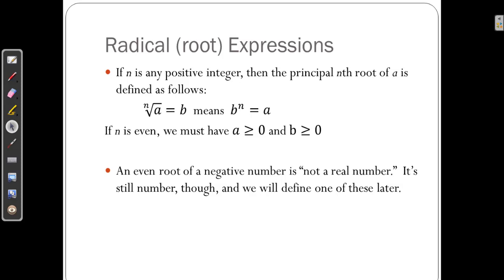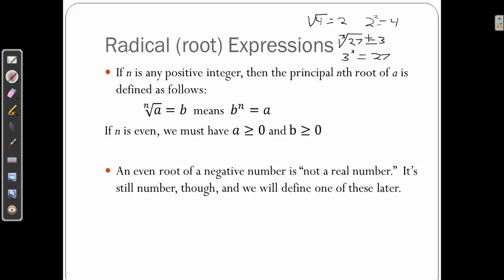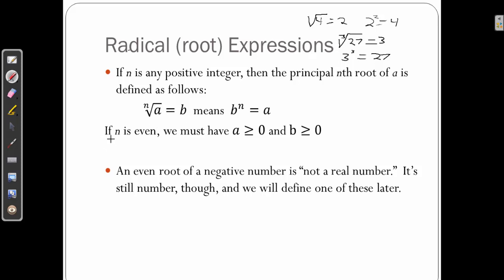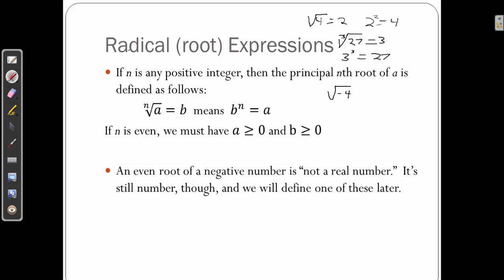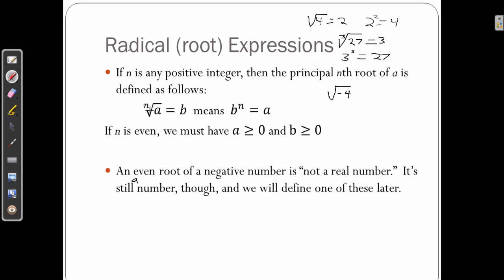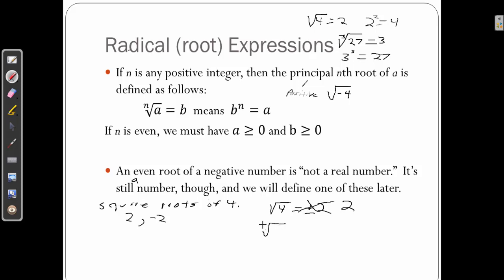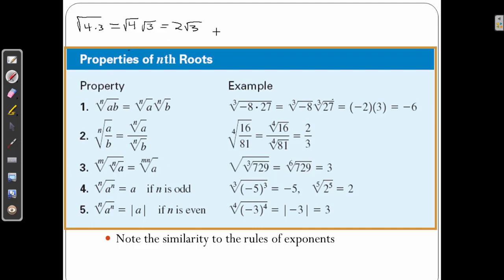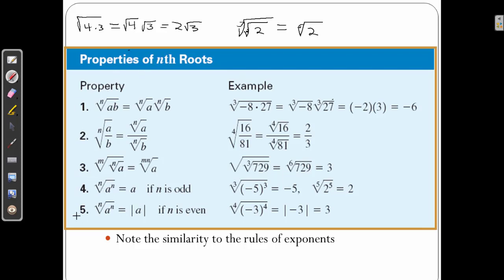College Algebra #7: Radical (Roots) Expressions and Rational Exponents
Let's talk about what roots are.  What's a cube root? What's a fifth root?

And wait ... there's more!

Let's also talk about what fractional exponents mean.  They can be dealt with and perhaps not in as traumatic a way as you might expect.